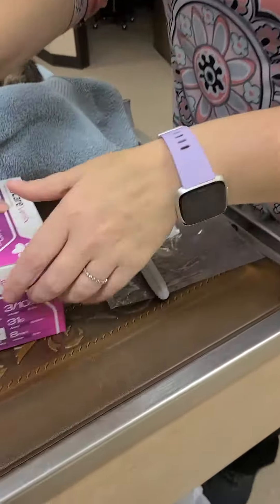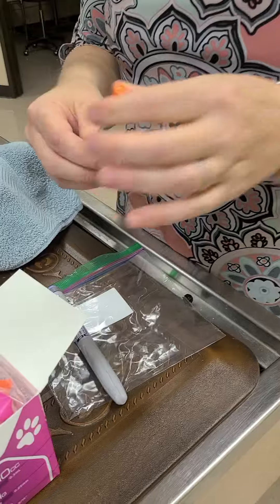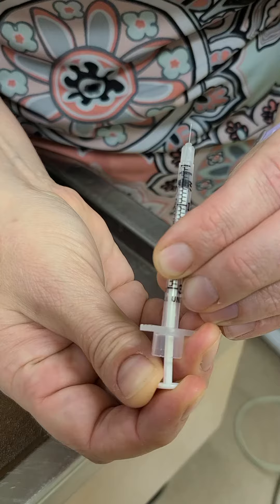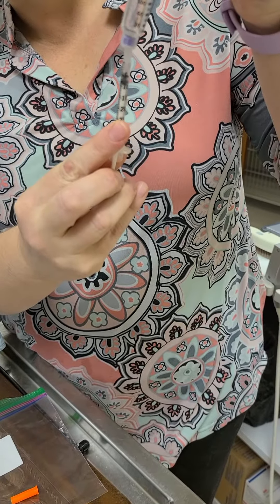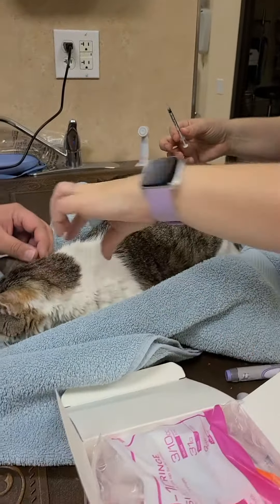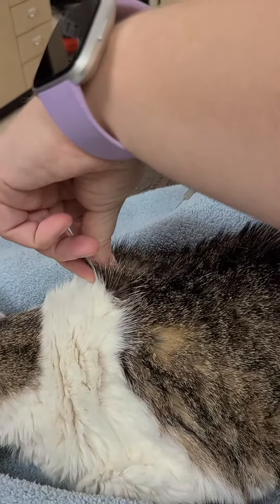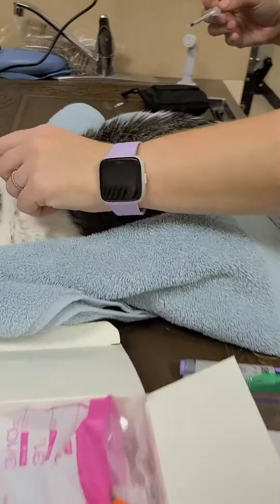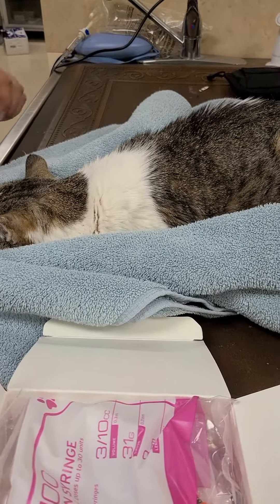Giving Penny Insulin Injection 7/29/20